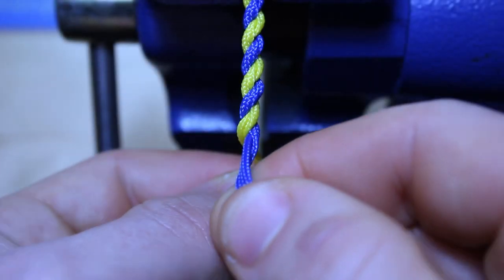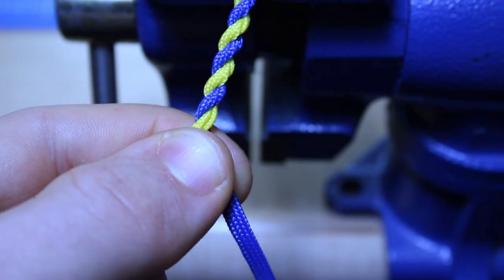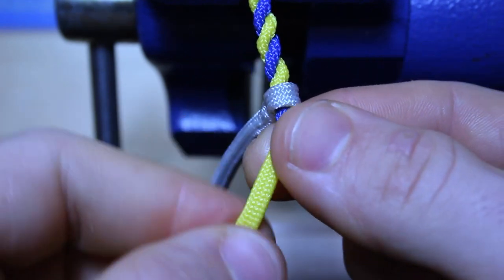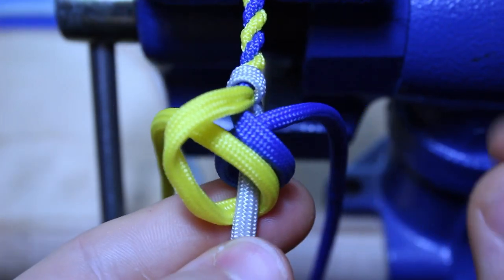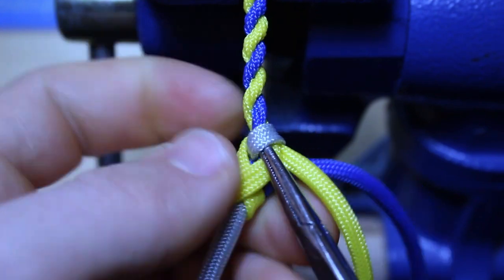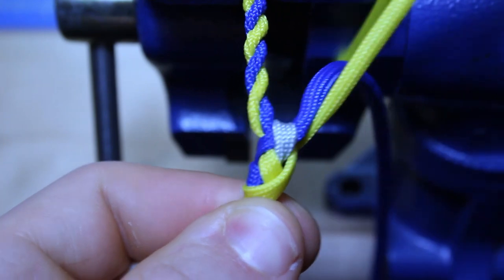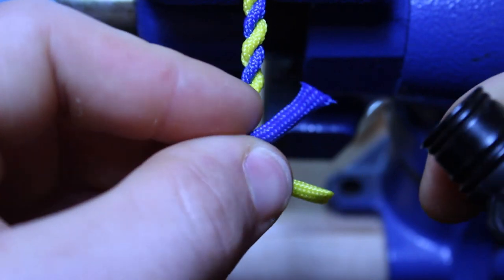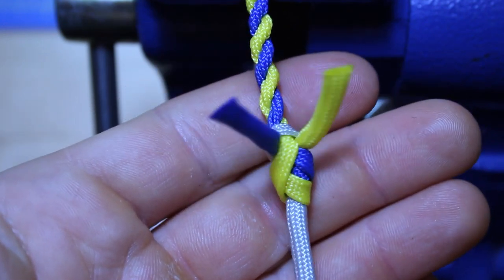How To Tie a Two-Point Fall Hitch | Caliber Whips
This is a video showing the process of making a two point fall hitch. It was covered in one of my "How To Make a Bullwhip" tutorials, but I wanted to isolate the process into a single video so that others could easily go back and refer to it later.